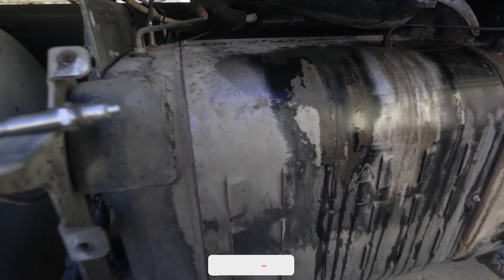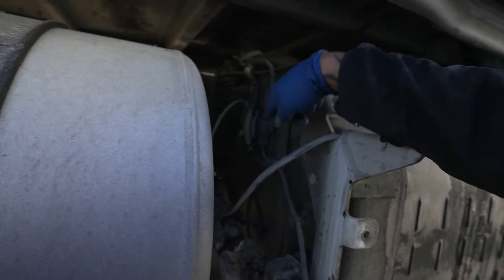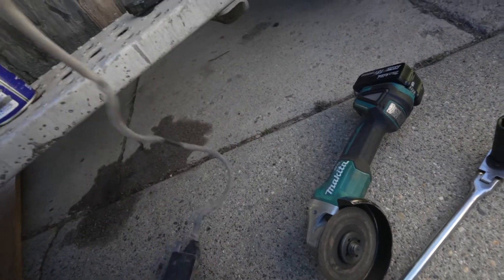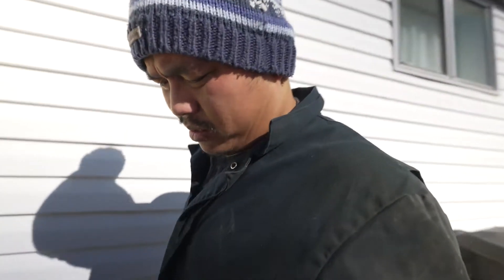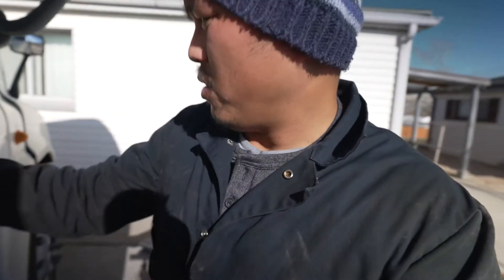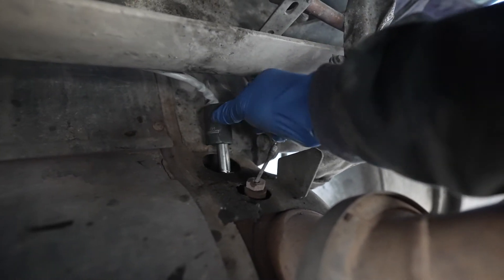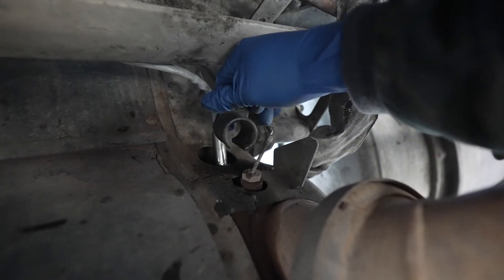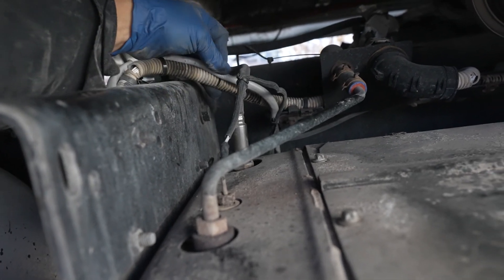Trucking: Emission Headache pt 2 (Outlet NoX Sensor replacement)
Another day... Another Emission headache.